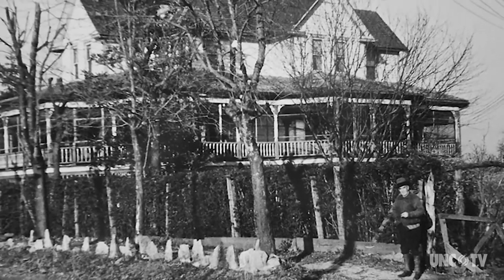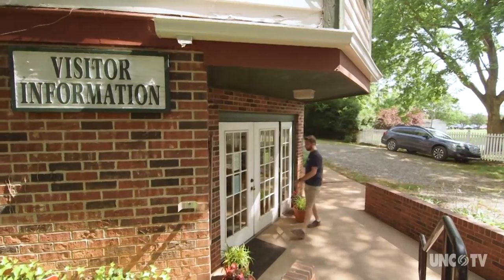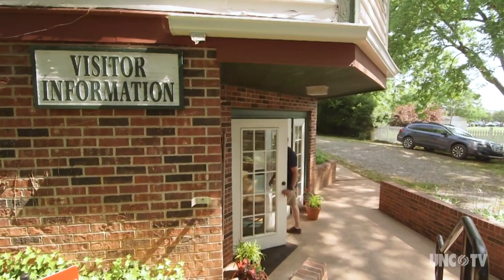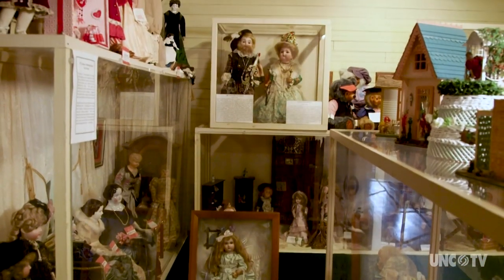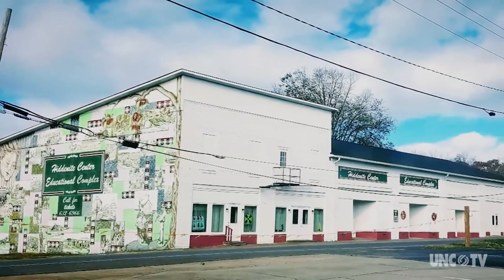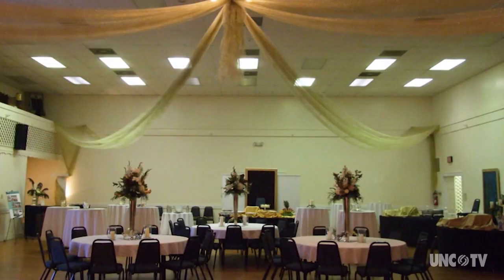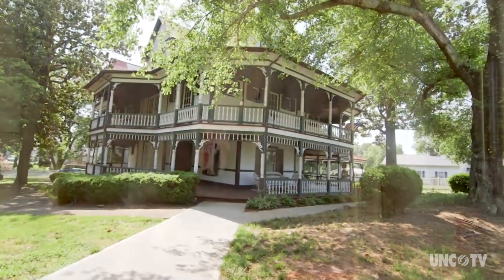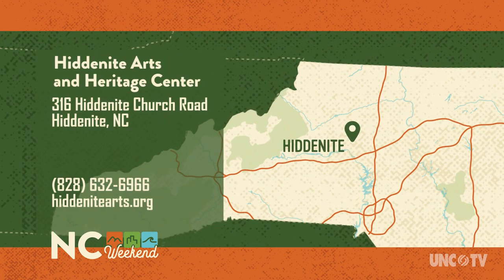The Fascinating Story of "Diamond Jim" & James Paul Lucas Mansion - Hiddenite Arts & Heritage Center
The Hiddenite Arts & Heritage Center is housed within the historic James Paul Lucas Mansion. This famed regional landmark, the first National Register of Historic Places site in Alexander County, was originally built as a two story Victorian home in 1900.

The mansion was purchased by the Center’s founders, the late Eileen Lackey Sharpe and R.Y. Sharpe, in 1981 and was established as a center for the arts, cultural heritage, and natural heritage.

This rich history has left an undeniable mark on generations of North Carolinians. The Lucas Mansion is a part of our collective history and our shared future, serving as a beacon for the arts.

Hiddenite, NC